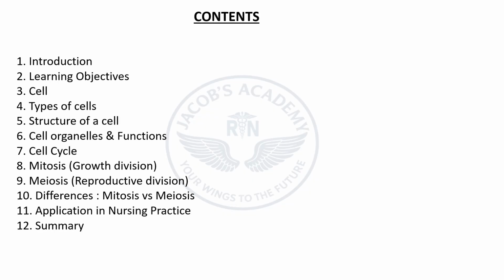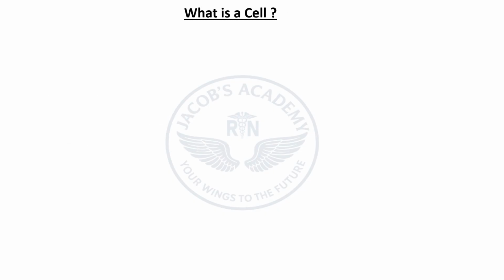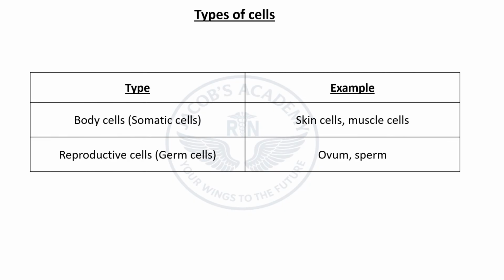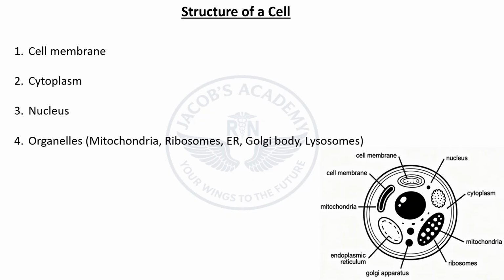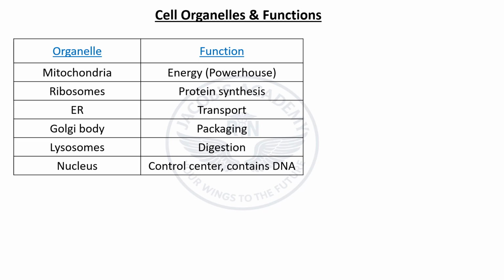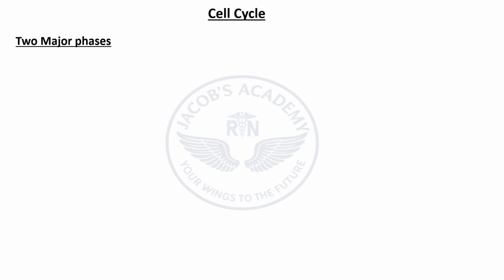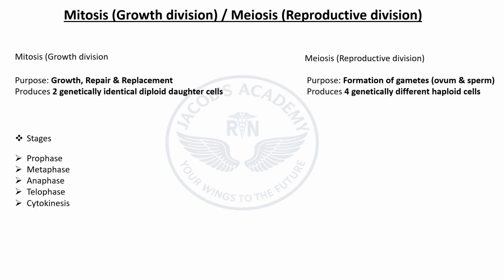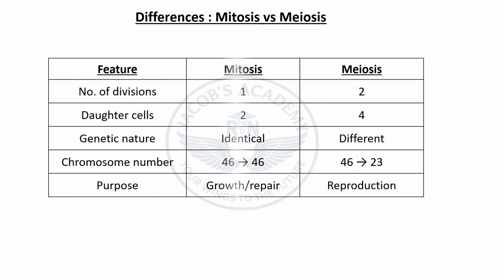Cell Structure + Cell Division | Complete Anatomy & Physiology Lesson Mitosis and Meiosis difference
Cell Membrane | Nursing & Biology Students
Welcome to Jacob’s Academy Nursing Classes!
In today’s video we are learning Cell Membrane (Plasma Membrane) – Structure, Functions, Transport & Clinical Applications in a simple and exam-focused way.

This topic is very important for ANM, GNM, BSc Nursing, MSc Nursing, Biology students, NEET aspirants & School students.

🔍 What you will learn in this video:
✔ Definition of Cell Membrane
✔ Fluid Mosaic Model (Explained Clearly)
✔ Structure – Phospholipid Bilayer, Proteins, Cholesterol, Carbohydrates
✔ Functions of Cell Membrane
✔ Passive & Active Transport (Osmosis, Diffusion, Endocytosis, Exocytosis)
✔ Clinical importance in Nursing
✔ Easy memory tips & exam short points

📘 Helpful for:

Nursing first-year students

Biology board exam preparation

NEET entrance exam

University theory & viva questions

🎯 After watching this video, you will understand:
➤ Why the cell membrane is selectively permeable
➤ How fluids, ions, drugs & hormones move across the cell membrane
➤ Nursing relevance in IV fluid therapy, dehydration, and nerve-muscle activity

📍 Follow Jacob’s Academy for daily nursing classes, notes & exam preparation.

💬 Comment your next topic request: We will teach it soon!